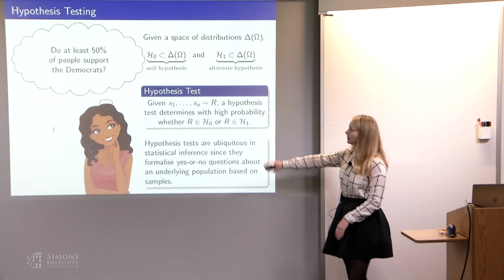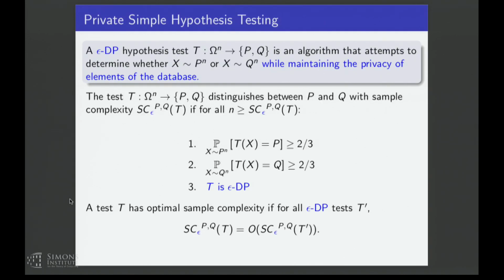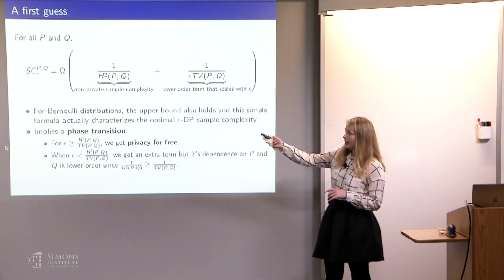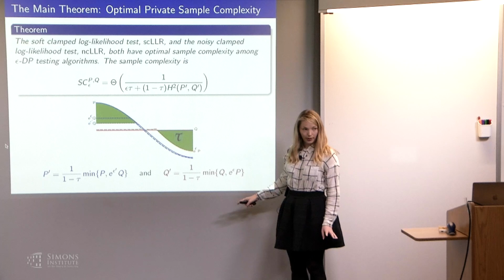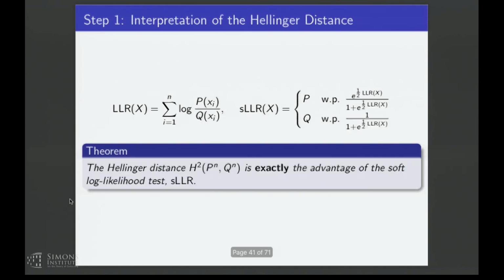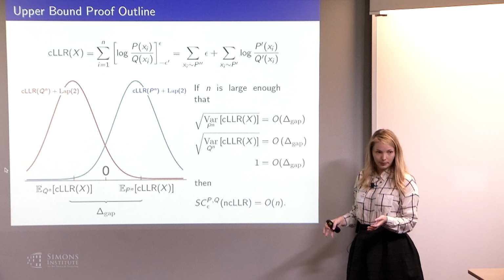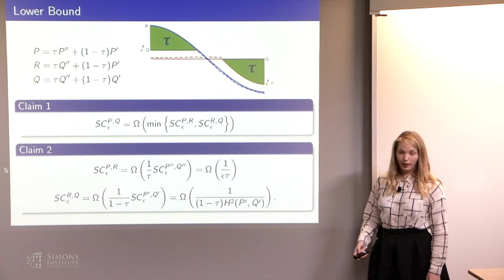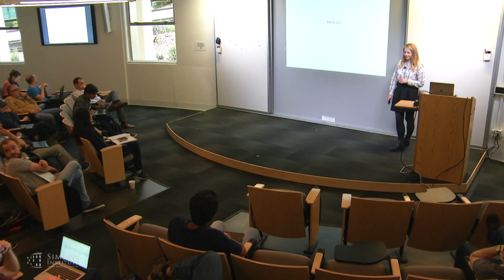The Structure of Optimal Private Tests for Simple Hypotheses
Audra McMillan (Boston University)
Privacy and the Science of Data Analysis